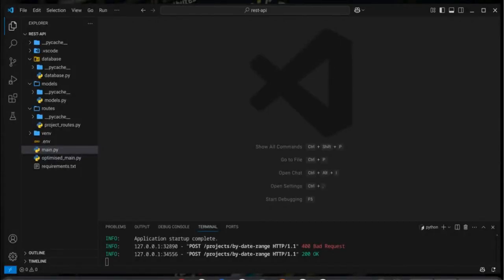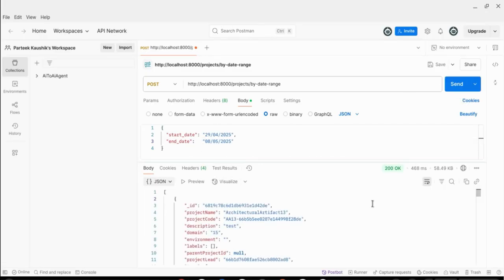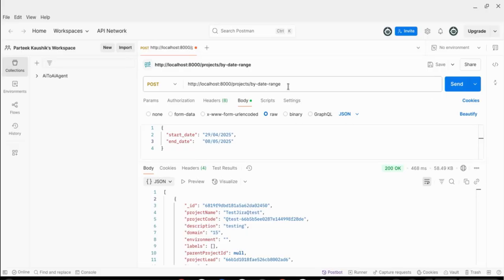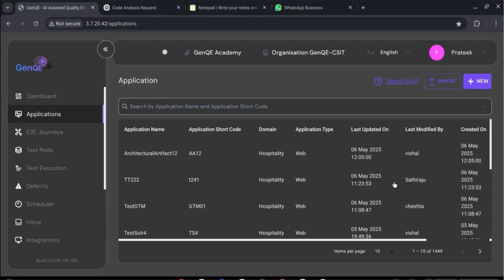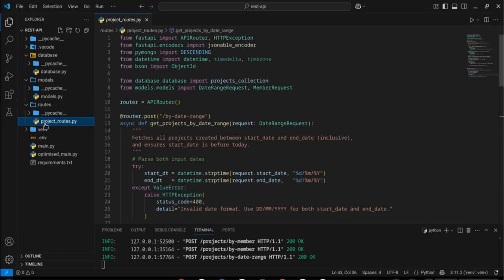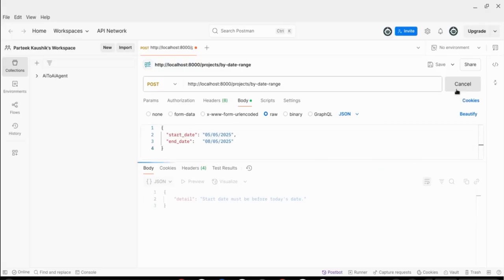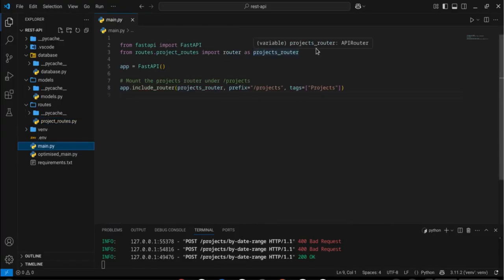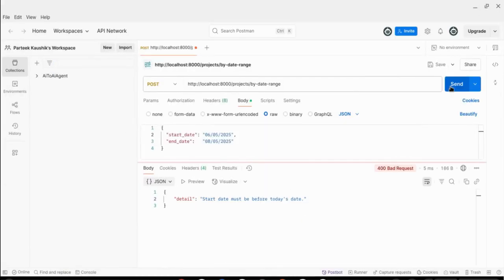6 May 2025 - Major changes to our API